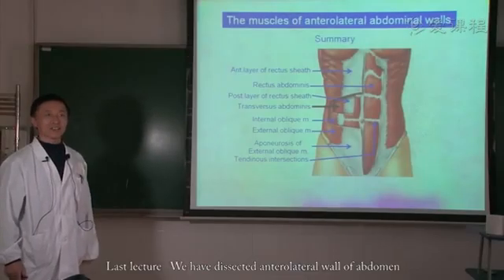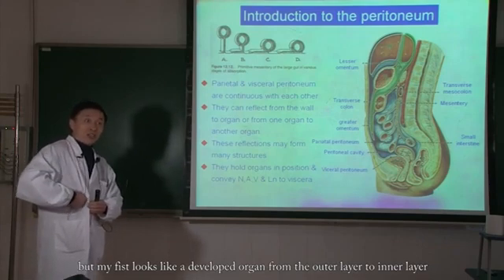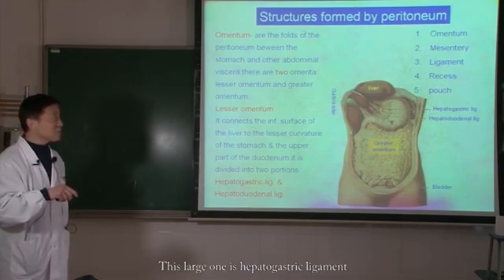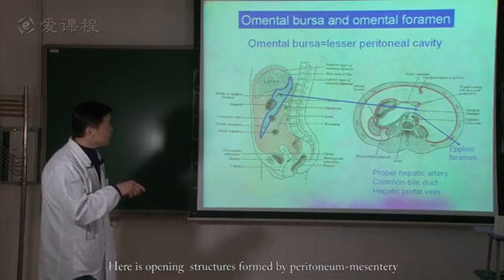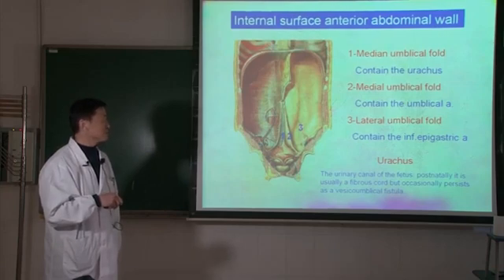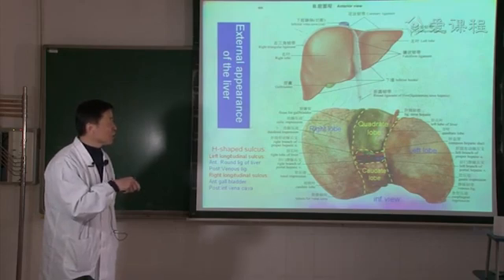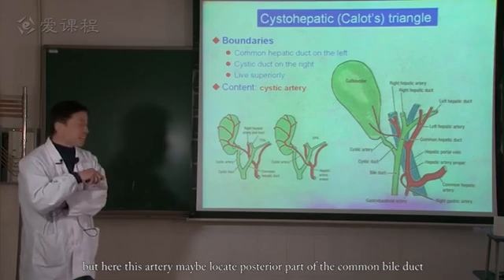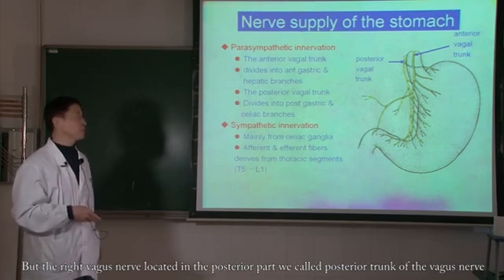4 2 1 腹部 第2讲 腹膜与腹部器官观察（英语，张红旗副教授） 复旦大学 局部解剖学